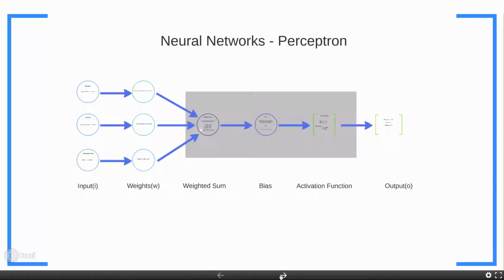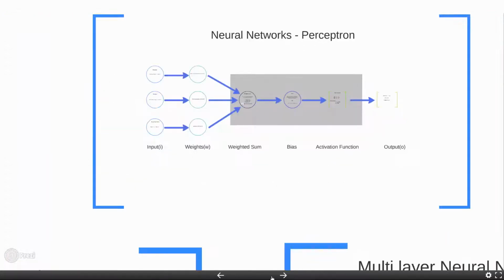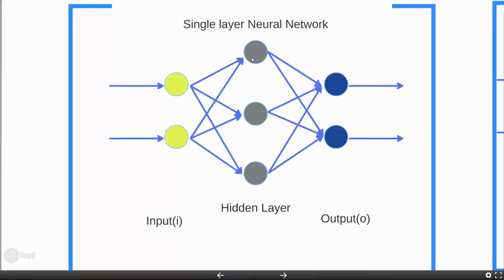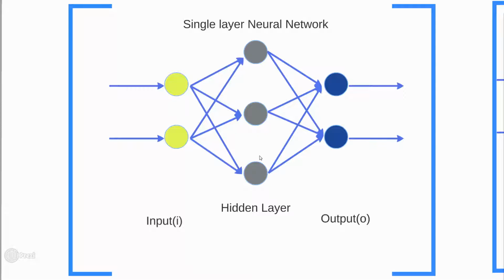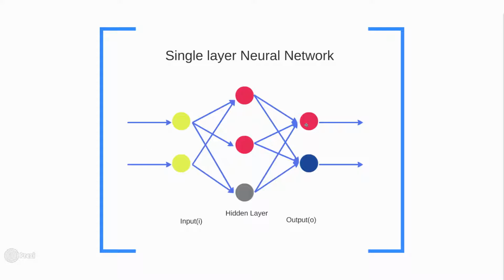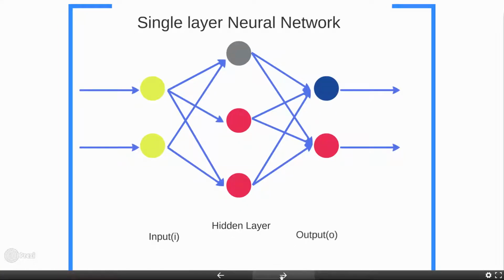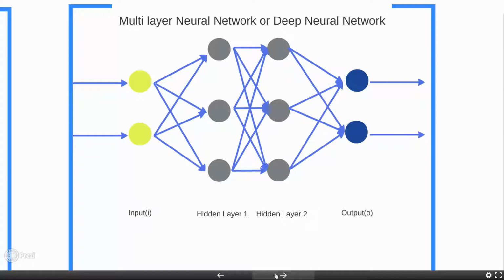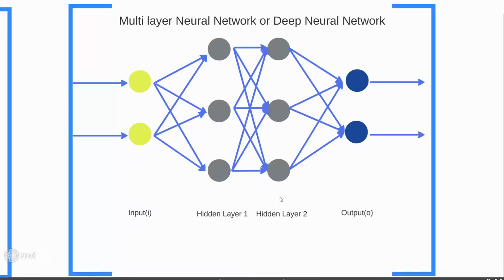What are Deep Neural Networks ?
This lecture aims to open your imagination to the deep neural networks, deep learning, the concept of hidden layers, its bold ambition and unfathomable capability.  the advent  of this has been the biggest turning point in the history of computer science.

You can find clarity for the below Questions

what is deep neural network ?

what is a single layer neural network?

What is a multi layer neural network?